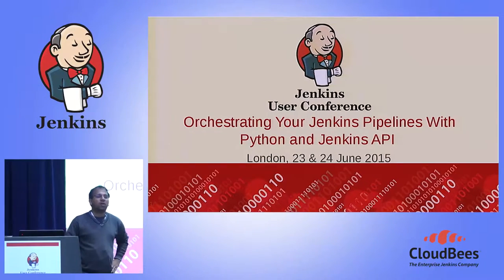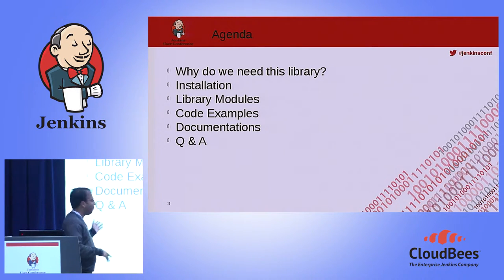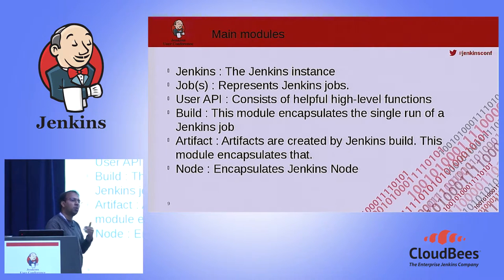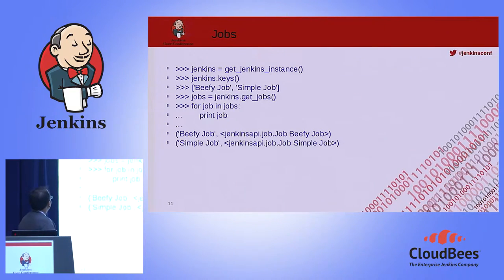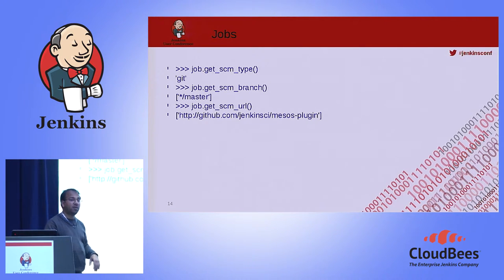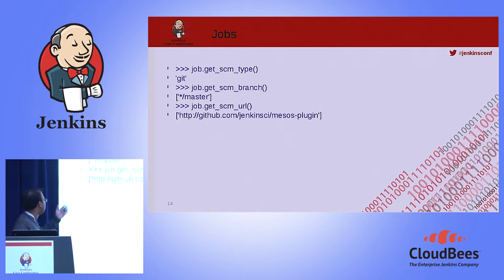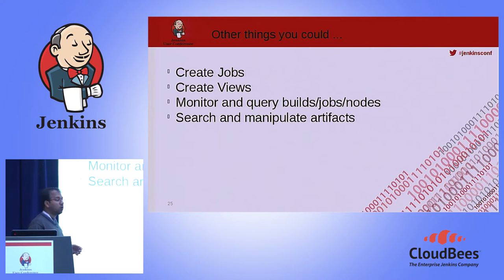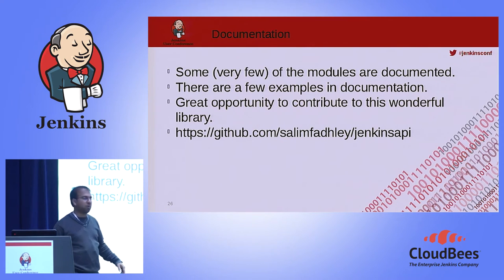JUC Europe 2015 - Orchestrating Your Pipelines with Jenkins, Python and the Jenkins API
By: Pradeepto K. Bhattacharya, MSys-Clogeny

Do you have complex pipeline scripts that you run for your continuous integration (CI)? Do you want to access Jenkins from those scripts? What about searching and accessing the artifacts? Or would you like to block a job until something has finished correctly? Interact with slaves? Would you like to have some kind of synchronization between your jobs and pipeline scripts and yet keep the your job configurations as simple as possible? This talk is about you getting more programmatic control of your Jenkins instance from your pipeline scripts using the Python API. We will look at the power of the API by showing working code examples and demoing the results. This talk will be very friendly to Jenkins beginners and intermediates alike. We will walk through the concepts and actual code during the presentation.